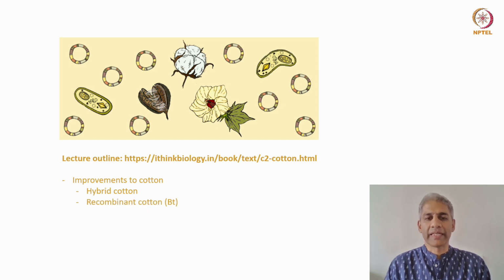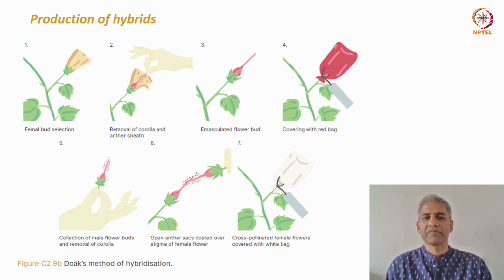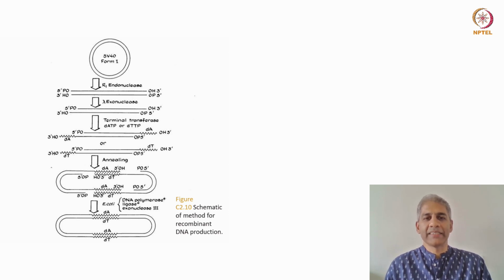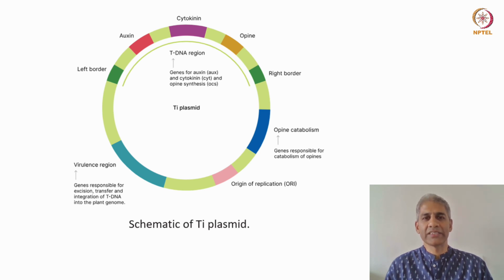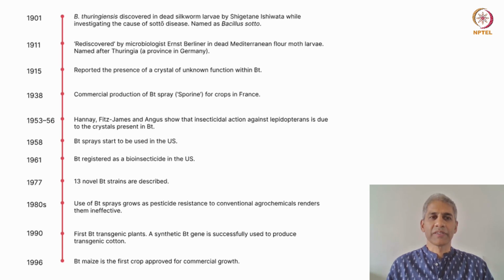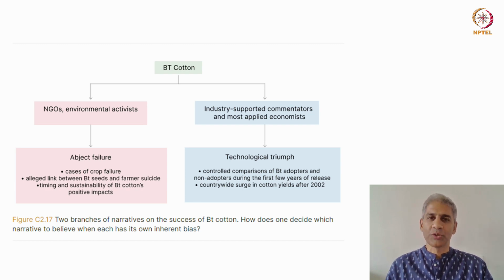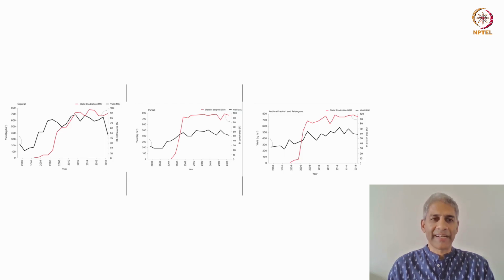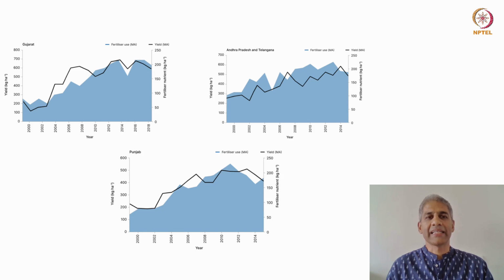W6L33_Molecular Biology Techniques - BT Cotton - Part 2 (Case study)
In this lecture, you will learn the process of hybridisation and production of Hybrid-4 of cotton. You will understand the production of BT cotton using recominant DNA technology and evaluate a new technology and ask questions regarding its advantages and disadvantages.